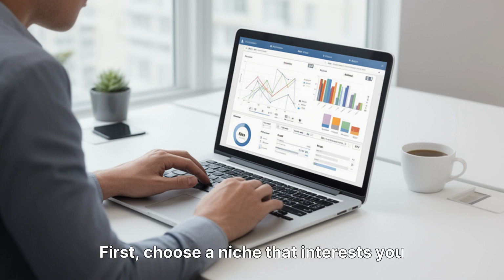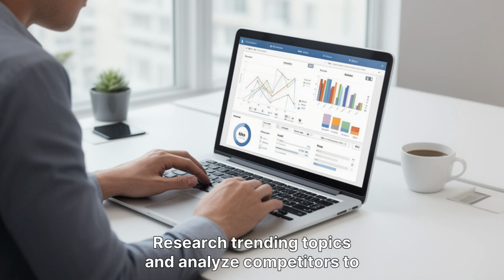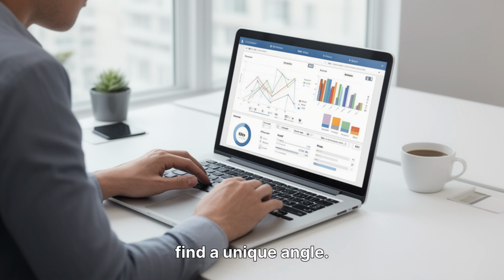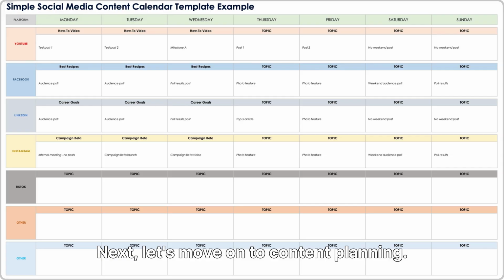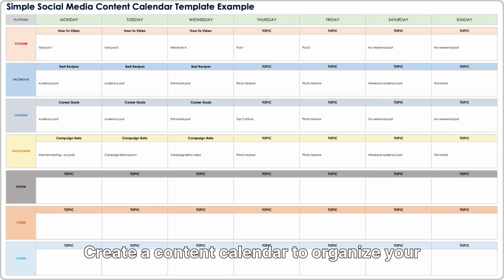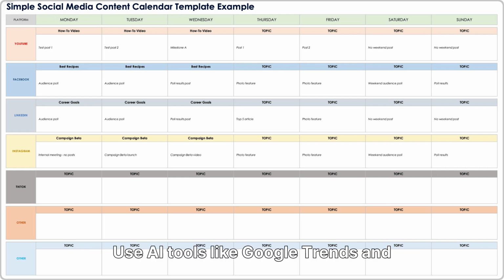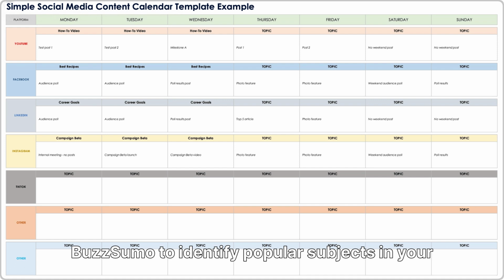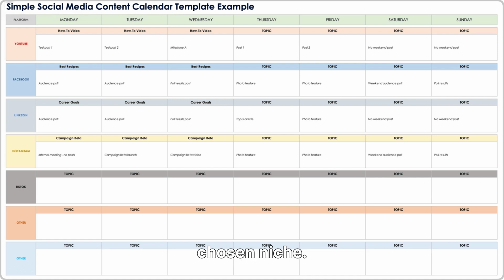How to Start a Faceless YouTube Channel Using AI (Beginner Guide)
Want to start a YouTube channel without showing your face? In this video, I show you step-by-step how to create a faceless YouTube channel using AI, even if you have no experience.

You’ll learn:
✔ How to choose a profitable niche
✔ How to create scripts using AI
✔ How to generate voiceovers
✔ How to create videos using AI tools
✔ How to design high-converting thumbnails
✔ How to upload and grow your channel
✔ How to monetize your videos

This video is perfect if you want to earn money online, build passive income, or start a YouTube automation channel.